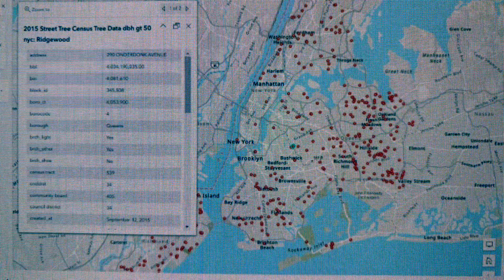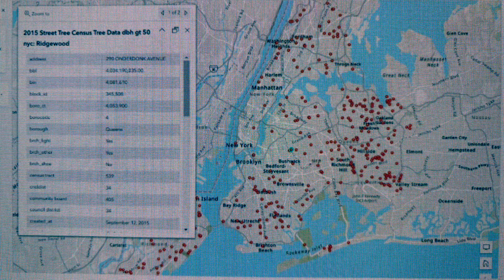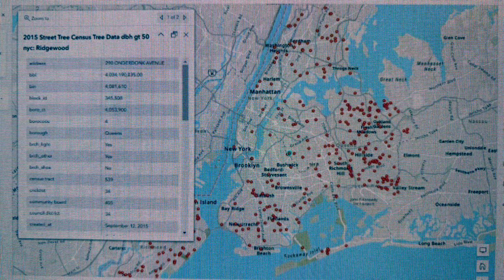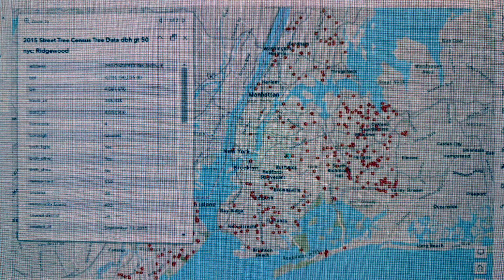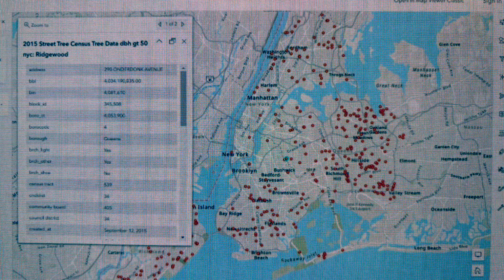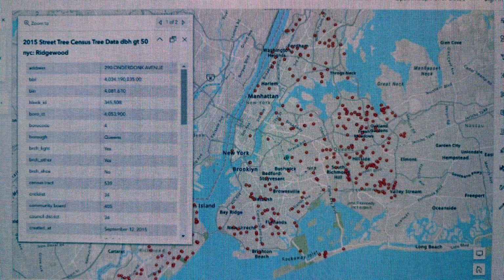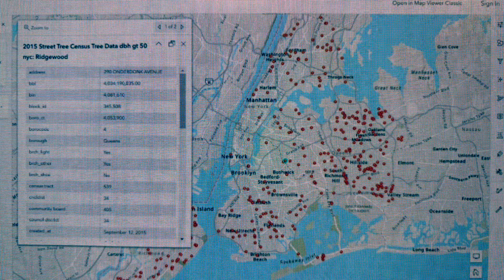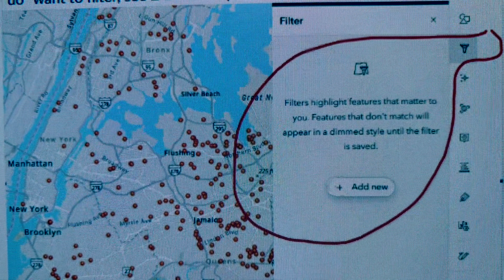Mapping from a set of requirements: Hands-on end-of-semester GIS activity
Mapping from a set of requirements:  Hands-on end-of-semester GIS activity focusing on mapping trees in NYC:  Mapping, analysis, and presenting results in a portfolio instant app.  This end-of-semester activity builds many different skills, and is not intended to be a final project in an advanced GIS course, but rather, an introductory GIS and mapping course.